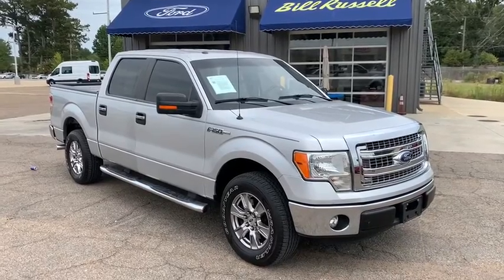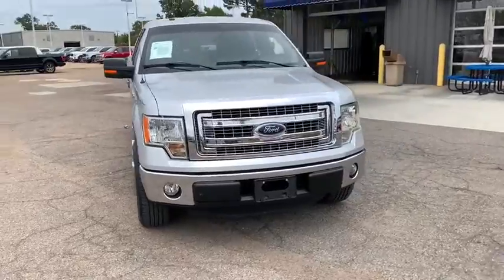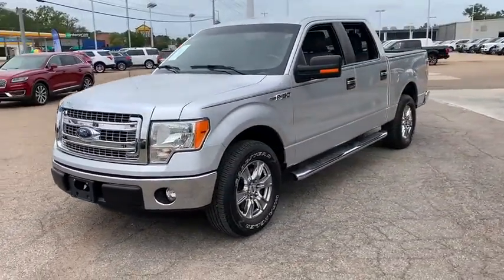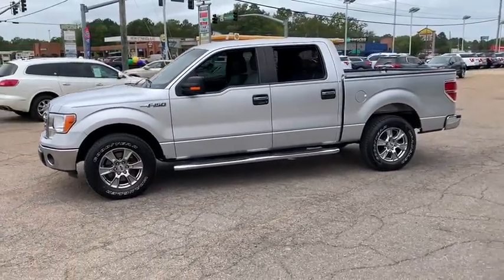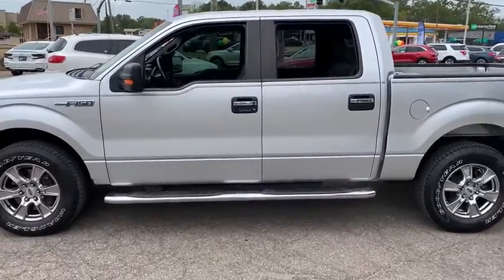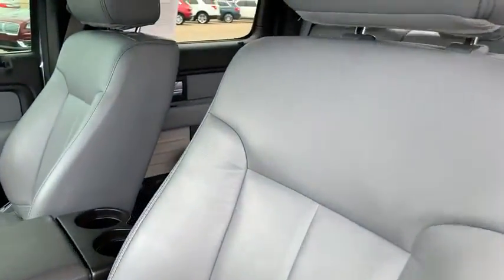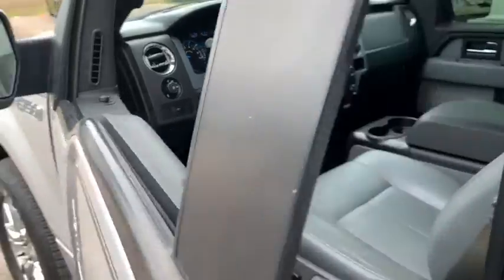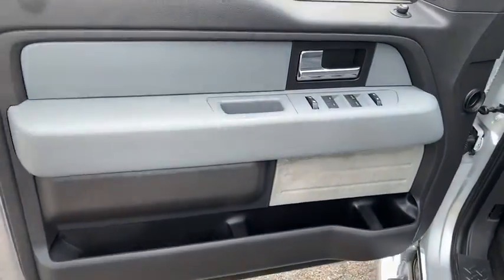2014 Ford F-150 Columbus, Starkville, West Point, Caledonia, MS, Northport, AL W1E07608Y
Ingot Silver Metallic Used 2014 Ford F-150 available in Columbus, Mississippi at Bill Russell Ford Lincoln. Servicing the Starkville, West Point, Caledonia, MS, Northport, AL area.

 Summary Welcome to Bill Russell Ford Lincoln. Our team strives to make your next vehicle purchase hassle free. Vehicle Details This unit has a track record of being very tough and durable. Amazing! This vehicle is immaculate and can easily be mistaken for a new vehicle. This 1/2 ton pickup commands respect with a rugged exterior. The interior is in flawless condition. Equipment Half ton trucks are the most functional trucks for all purposes. Anti-lock brakes will help you stop in an emergency. This Ford F-150 has adjustable pedals that are luxurious and safety conscious. The high efficiency automatic transmission shifts smoothly and allows you to relax while driving. The vehicle has gone through a stringent manufacturer pre-owned certification process, including a meticulous mechanical and reconditioning processes. Take the stress out of car buying with this certified pre-owned. Maintaining a stable interior temperature in it is easy with the climate control system. The vehicle has a 3.7 liter V6 Cylinder Engine high output engine. The FlexFuel capability of this Ford F-150 allows you to select fuel depending on the price of E85 versus gasoline. Enjoy the incredible handling with the rear wheel drive on this vehicle. The premium quality running boards make it easier to get in and out of this model and give it a nice look too. The satellite radio system in this 2014 Ford F-150 gives you access to hundreds of nation-wide radio stations with a clear digital signal. This model gleams with an elegant silver clear coated finish. You will have no problem towing your boat or trailer to your next outing with the Ford F-150. with XM/Sirus Satellite Radio you are no longer restricted by poor quality local radio stations while driving this 1/2 ton pickup. Anywhere on the planet, you will have hundreds of digital stations to choose from. Packages EQUIPMENT GROUP 301A MID: Trailer Tow Package 7-pin wiring harness and class IV trailer hitch receiver Auxiliary Transmission Oil Cooler SelectShift Transmission Upgraded Radiator XLT Convenience Package 6-Way Power Driver Seat Heated Power Side Mirrors external mounted turn signal indicator and driver's side self-dimming function Self-Dimming Rearview Mirror SYNC MyFord 4.2 center-stack audio and climate control screen 4.2 LCD Productivity Screen in Instrument Cluster Power Adjustable Pedals Leather-Wrapped Steering Wheel 5-way steering wheel controls SiriusXM Satellite Radio Available in the 48 contiguous United States and D.C XLT CHROME PACKAGE: chrome bar style grille insert w/silver mesh Chrome Exhaust Tip 5 Chrome Running Boards Chrome Door Handles w/Black Bezels Wheels: 18 Chrome-Clad Aluminum Tires: P265/60R18 OWL A/S (5) Equipment listed is based on original vehicle build. Please confirm the accuracy of the included equipment by calling the dealer prior to purchase. Additional Information Swing by today to view our entire Bill Russell Ford Lincoln inventory.
145,155 Amp Alternator,155 Amp Alternator,1620# Maximum Payload,1620# Maximum Payload,26 Gal. Fuel Tank,26 Gal. Fuel Tank,3 12V DC Power Outlets,3 12V DC Power Outlets,3.73 Axle Ratio,3.73 Axle Ratio,4 Speakers,4 Speakers,4-Way Driver Seat  Manual Recline and Fore/Aft Movement,4-Way Driver Seat Manual Recline and Fore/Aft Movement,4-Way Passenger Seat  Manual Recline and Fore/Aft Movement,4-Way Passenger Seat Manual Recline and Fore/Aft Movement,4-Wheel Disc Brakes w/4-Wheel ABS Front And Rear Vented Discs and Hill Hold Control,4-Wheel Disc Brakes w/4-Wheel ABS Front And Rear Vented Discs and Hill Hold Control,446,5.0 LITER ENGINE,60-40 Folding Split-Bench Front Facing Fold-Up Cushion Rear Seat,60-40 Folding Split-Bench Front Facing Fold-Up Cushion Rear Seat,78-Amp/Hr 750CCA Maintenance-Free Battery w/Run Down Protection,78-Amp/Hr 750CCA Maintenance-Free Battery w/Run Down Protection,Airbag Occupancy Sensor,Airbag Occupancy Sensor,Analog Display,Analog Display,BRACKET FRT LIC PLATE,Black Door Handles,Black Door Handles,Black Side Windows Trim and Black Front Windshield Trim,Black Side Windows Trim and Black Front Windshield Trim,Cargo Lamp w/High Mount Stop Light,Cargo Lamp w/High Mount Stop Light,Clearcoat Paint,Clearcoat Paint,Day-Night Rearview Mirror,Day-Night Rearview Mirror,Delayed Accessory Power,Delayed Accessory Power,Double Wishbone Front Suspension w/Coil Springs,Double Wishbone Front Suspension w/Coil Springs,Dual Stage Driver And Passenger Front Airbags,Dual Stage Driver And Passenger Front Airbags,Dual Stage Driver And Passeng